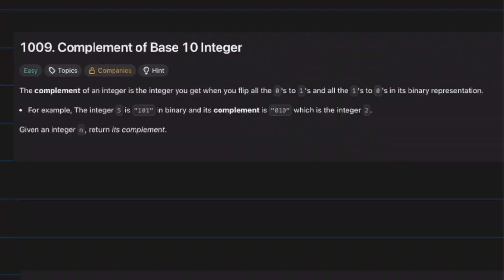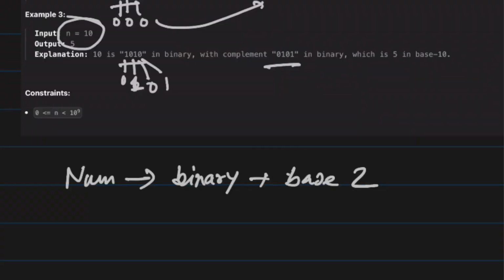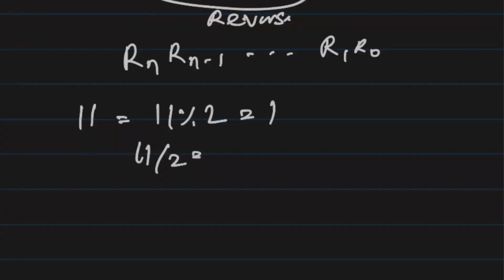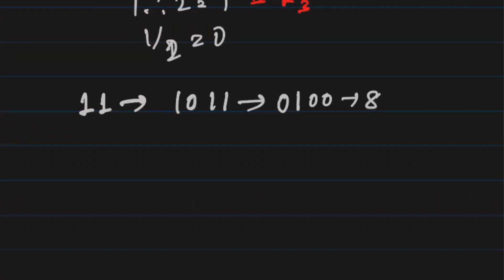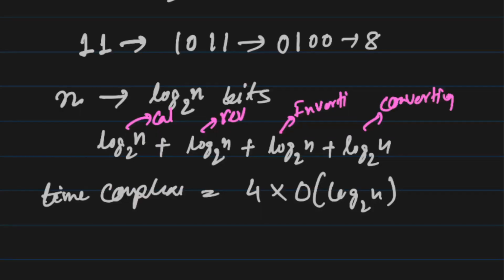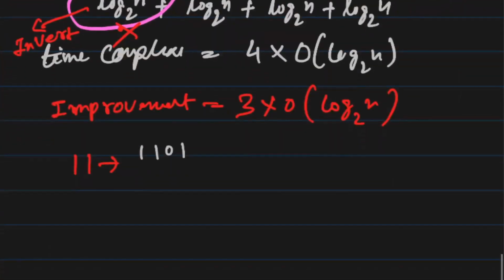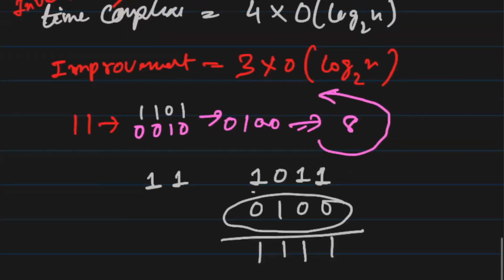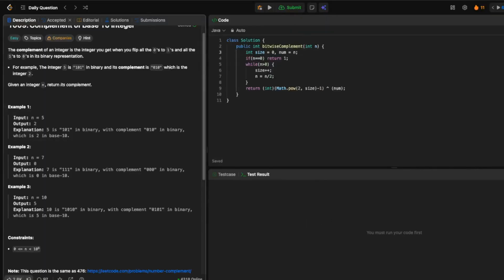LeetCode 1009 – Complement of Base 10 Integer | Bit Manipulation Trick Explained (O(logN) Solution)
In this video, we solve LeetCode 1009 – Complement of Base 10 Integer using a clean and efficient Bit Manipulation approach.

💡 Instead of converting to string or manually flipping bits, we build a smart bitmask and compute the complement in O(log N) time.

🔎 What You’ll Learn:
What “complement” really means in binary
How to construct a bitmask dynamically
Why handling leading zeros is important
Optimized bit manipulation approach
Edge case: when n = 0

🧠 Approach Covered:
Convert number to binary (conceptually)
Create mask with all 1s of same length
XOR number with mask to get complement

⏱ Time Complexity:
O(log N)

📦 Space Complexity:
O(1)

Perfect for:
Beginners learning Bit Manipulation
Coding Interview Preparation
Daily LeetCode Practice